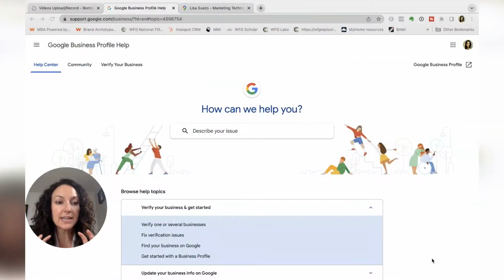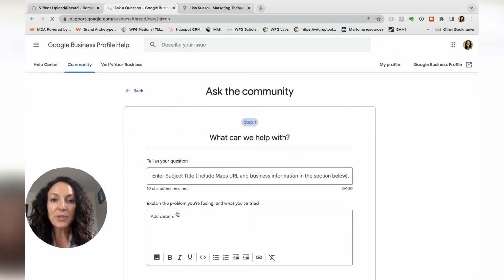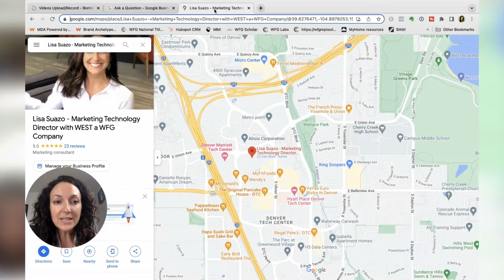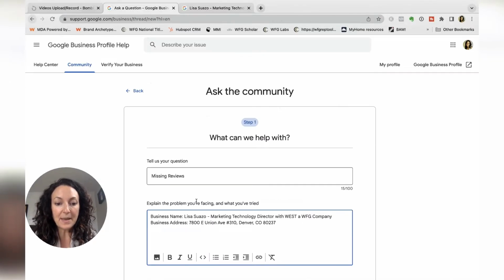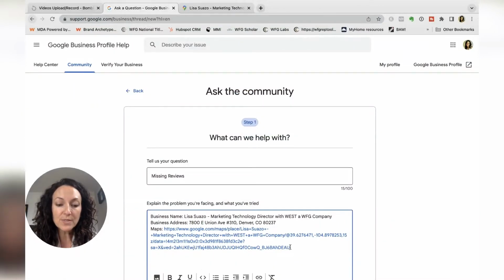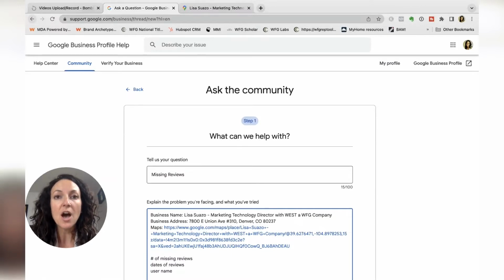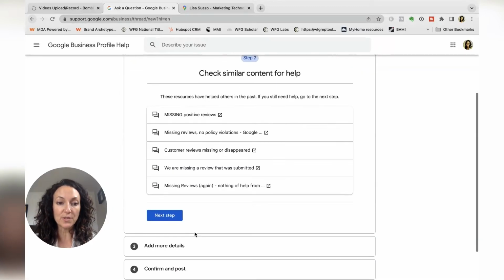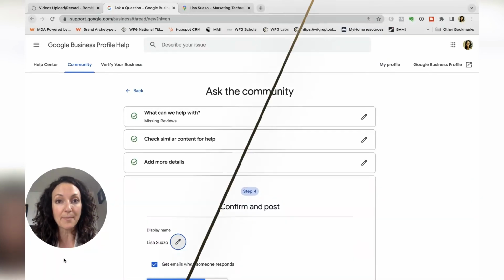Restore a missing Google review (Google Business Profile)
Missing Google reviews?  Here's what you can do to try to get your genuine reviews reinstated.